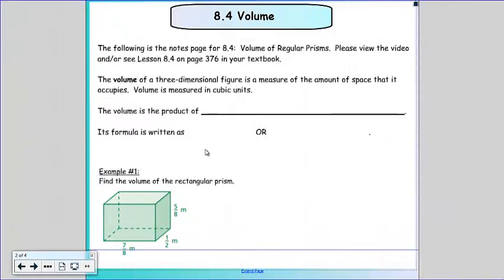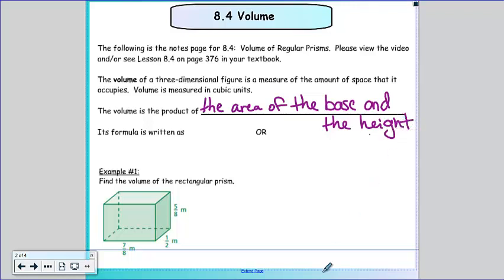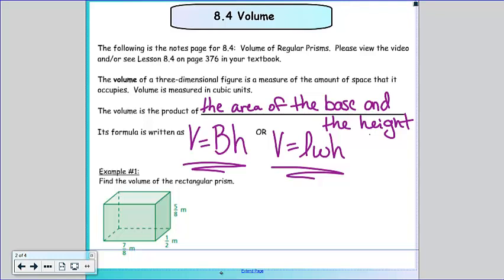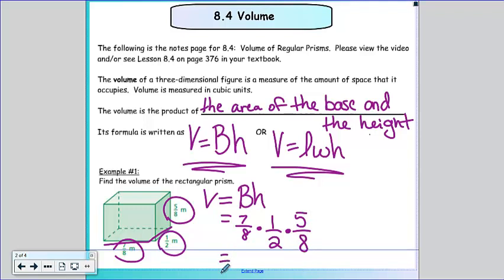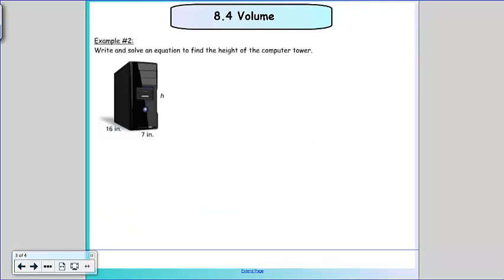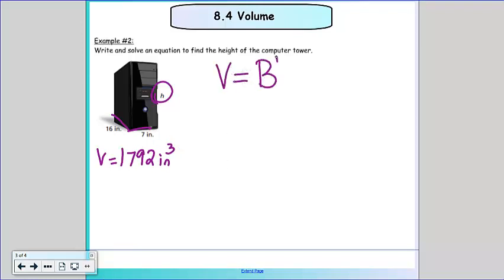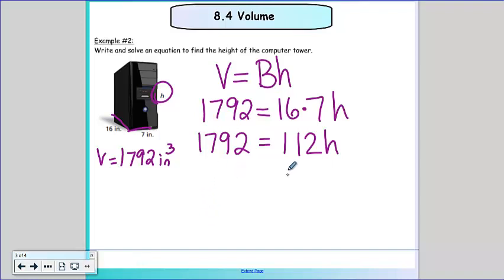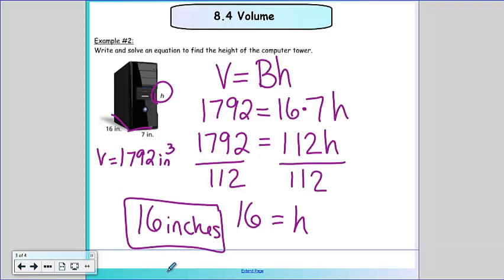8.4 Volume of Prisms